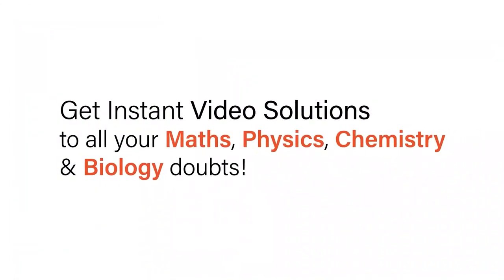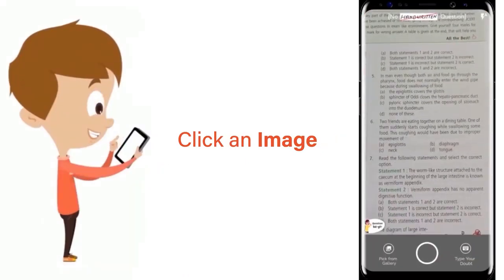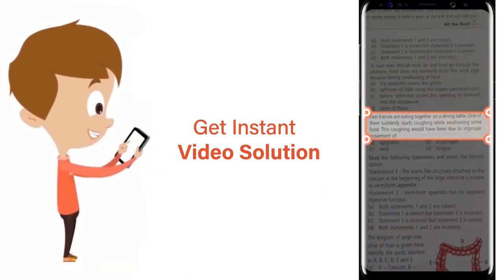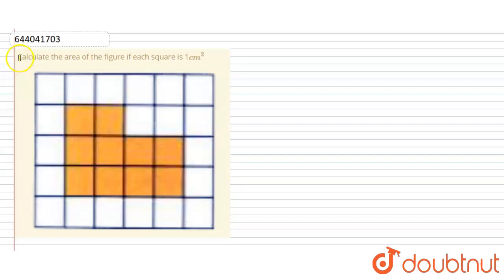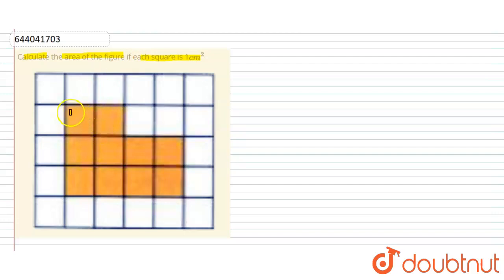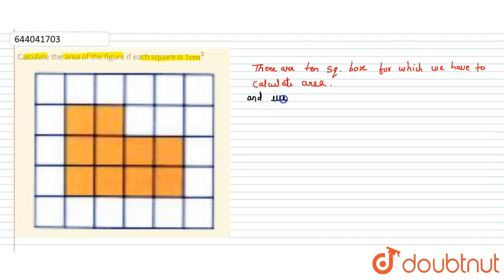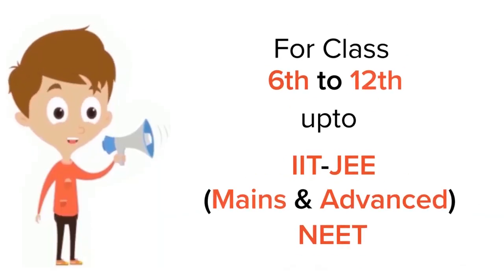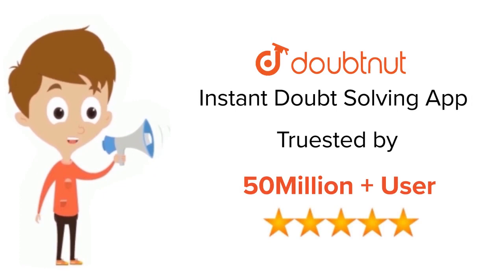Calculate the area of the figure if each square is 1cm^2 | 7 | MODEL TEST PAPER 2 | PHYSICS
Calculate the area of the figure if each square is 1cm^2
Class: 7
Subject: PHYSICS
Chapter: MODEL TEST PAPER 2
Board:ICSE

👉 Have Any Query? Ask Us.